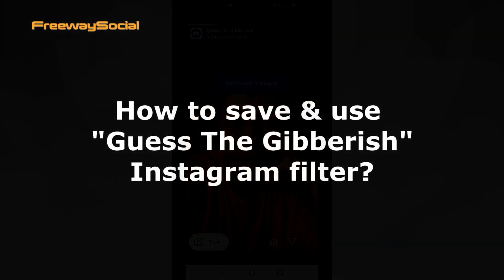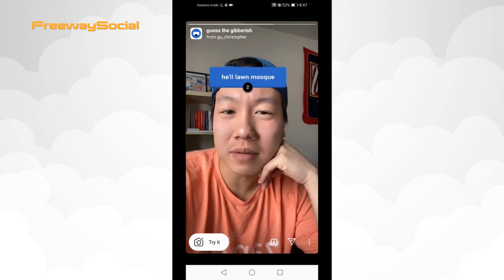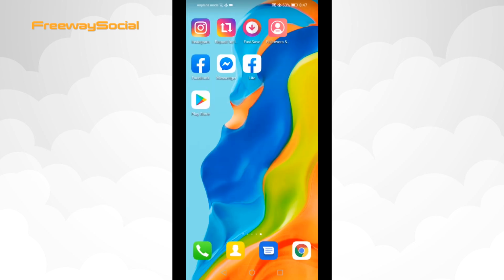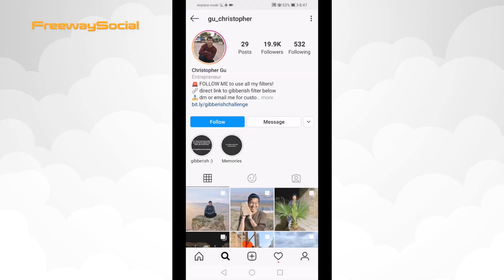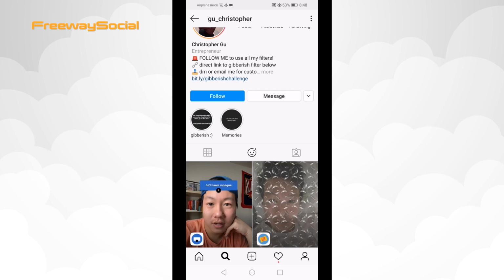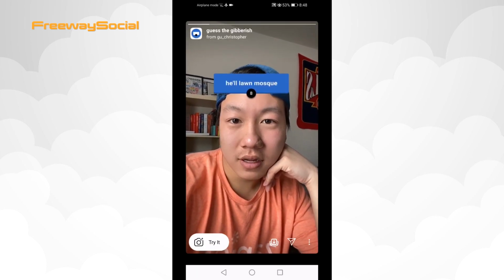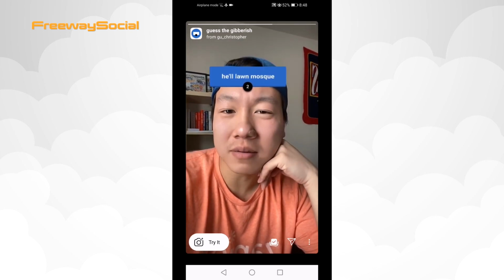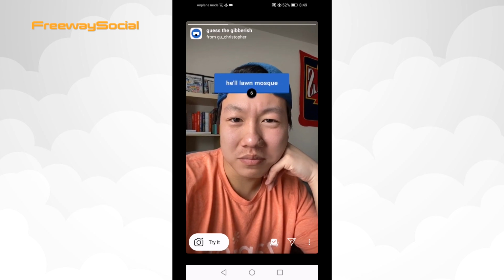How To Save & Use "Guess The Gibberish" Instagram Filter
Would you like to use "Guess The Gibberish" filter on Instagram? In this video I will show you how to save & use "Guess The Gibberish" Instagram filter!

If you would like to get “Guess The Gibberish” Instagram filter and use it in your stories, then just follow these steps.

1. Open up Instagram app and go to “GU_CHRISTOPHER” Instagram profile;
2. Click on the filters icon at the center of your screen and as you can see the first filter is “Guess The Gibberish” filter. Click on it;
3. You can save this filter just by clicking on the arrow icon at the bottom. You will find this filter when you go to your Instagram stories tab and will be able to use it there;
4. If you would like to try and use this filter right now, then just click on “Try it” and tap on the button at the bottom and it will start playing. You will be able to post this video to your stories afterwards.

I hope this guide was helpful and you were able to save & use “Guess The Gibberish” Instagram filter. Don’t forget to like this video and visit us